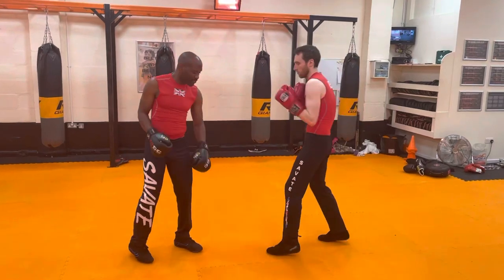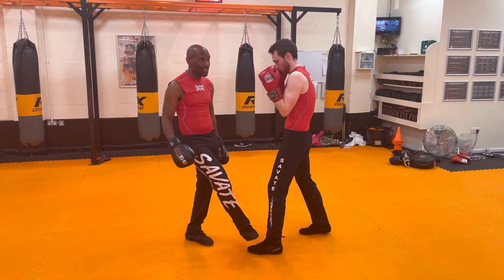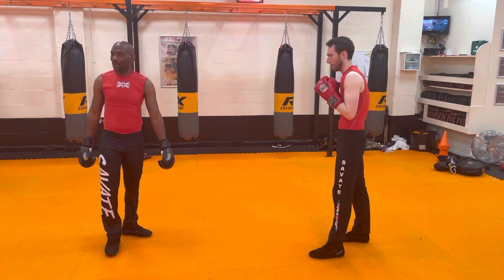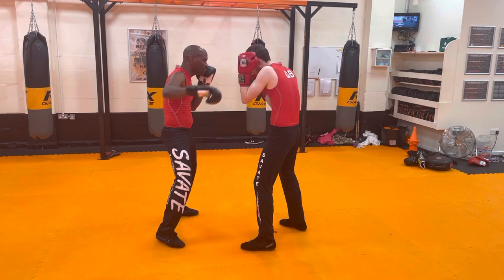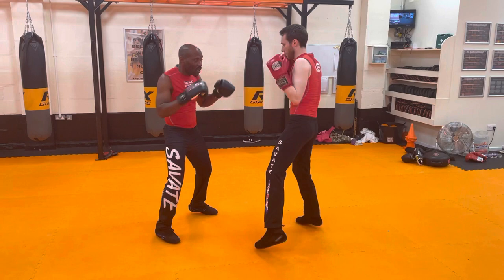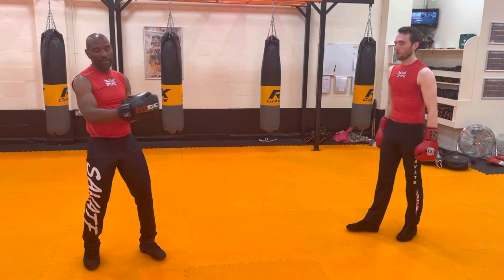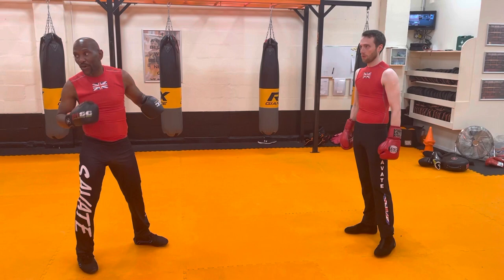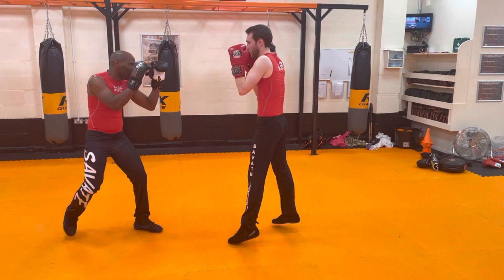Alain Jean Baptiste at Bartitsucon Savate